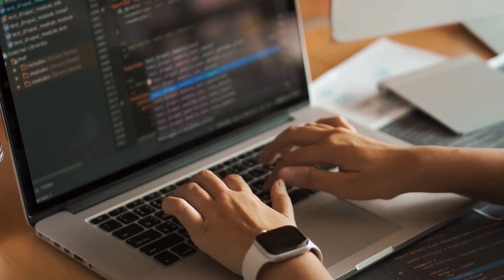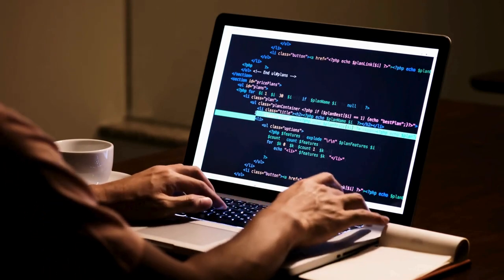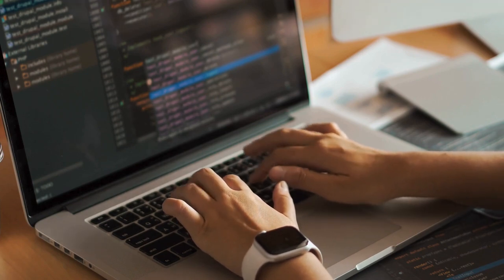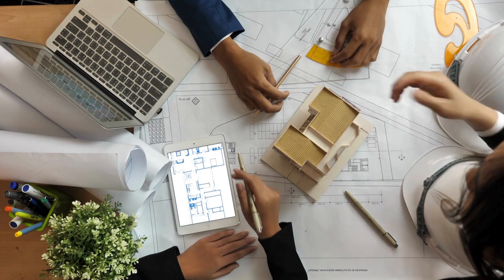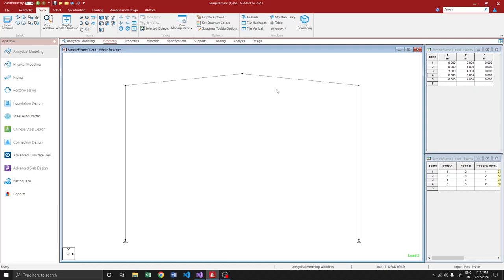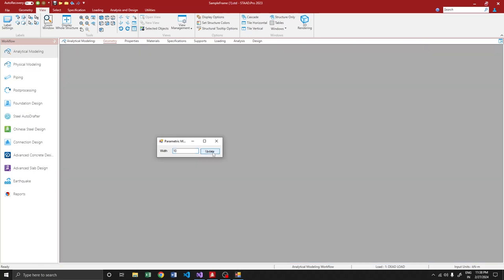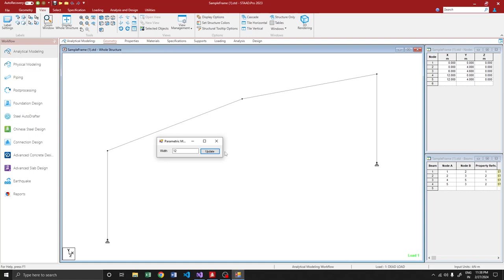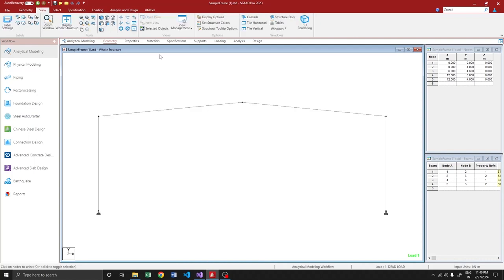Programming a Parametric STAAD Model for PEB Frame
Here, we are about to introduce Parametric Modelling concept into the STAAD model for the first time. It is going to be the minor step which we are taking towards parametric, and hope we will make a full-fledged parametric applications for STAAD users.